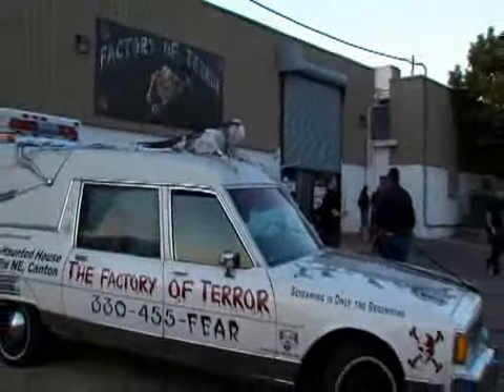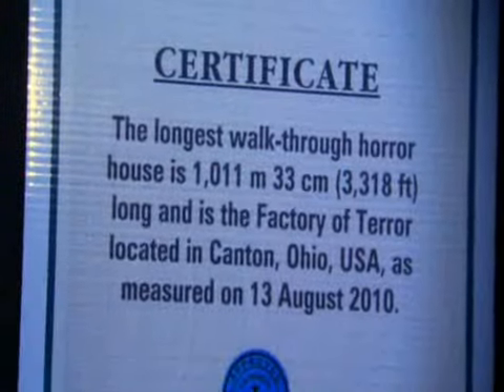Factory of Terror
Factory of Terror in Canton, Ohio